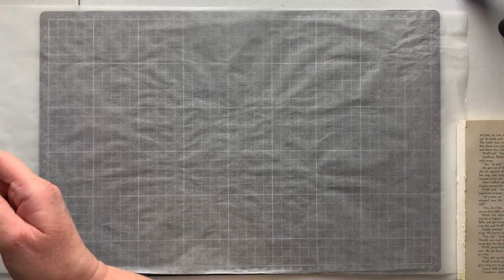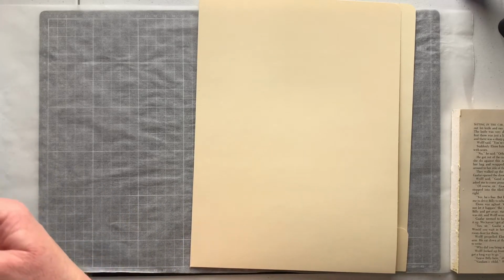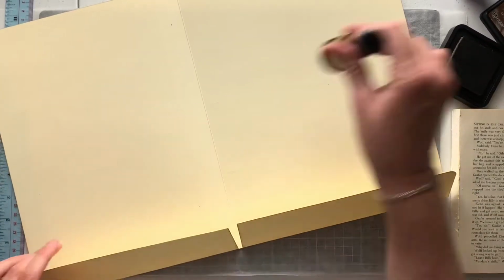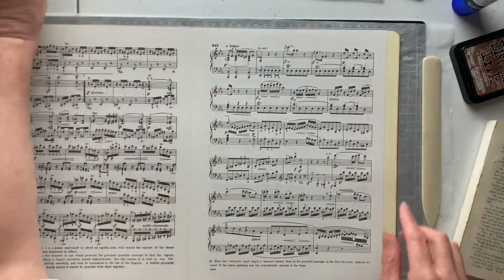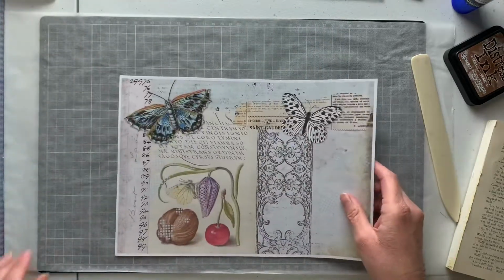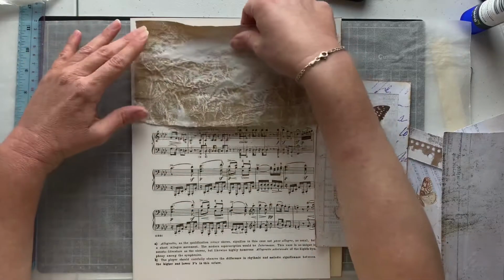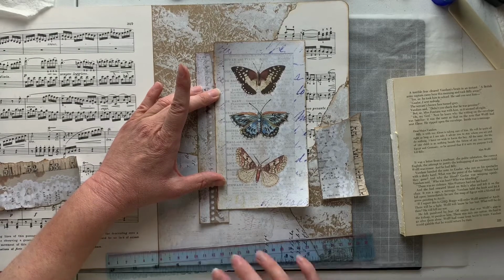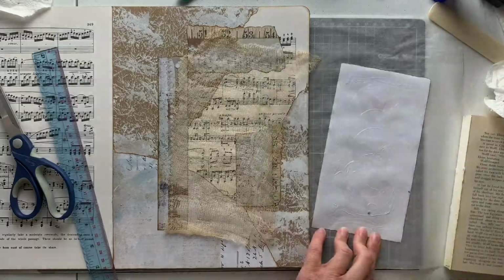‘Craft With Me’ - A JunkWithSteph DTP for dAFi - Digital Kit/Document Storage Folder - Part 1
Steph at JunkWithSteph has partnered with dAFi (Disabled Artists Foundation Inc).  As a result, I have an opportunity to contribute to this incredible partnership by providing a video using the donated kit from JunkWithSteph. This is my first time and so I would like to take this opportunity to thank both Steph (at JunkWithSteph) and dAFi, and to welcome any Hartits to my channel. I truly hope you enjoy!!!

Thank you so much Stephanie for allowing me to showcase your beautiful digitals!!! 💜

The previous video mentioned in this video: ‘Craft With Me’ - How I Prepare My Brown Packaging Paper Using Gesso

The creative behind the amazing kits shown in this video...

JunkWithSteph

Etsy Shop